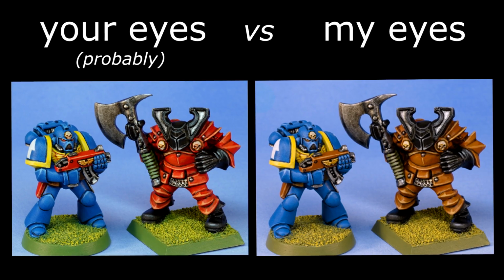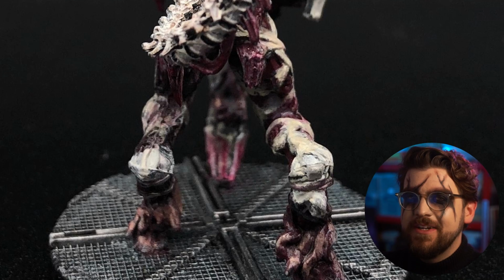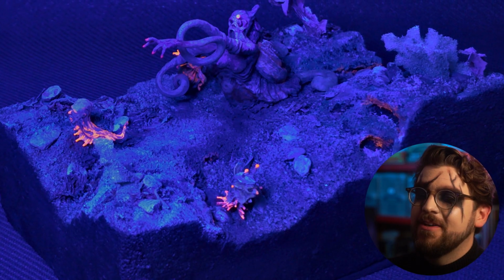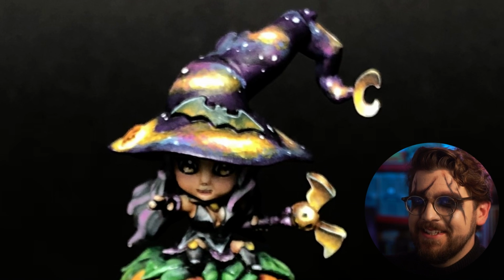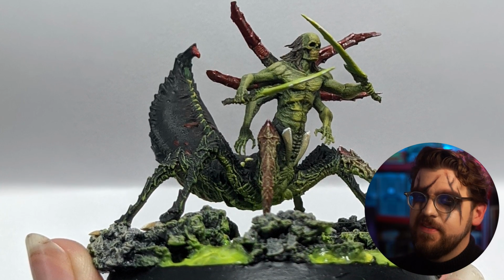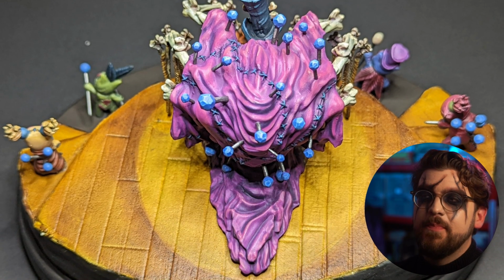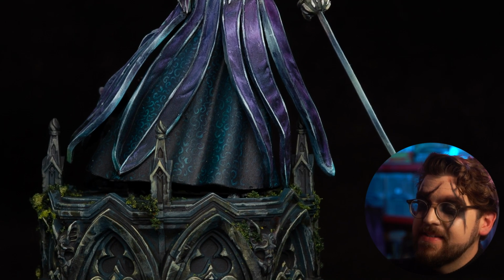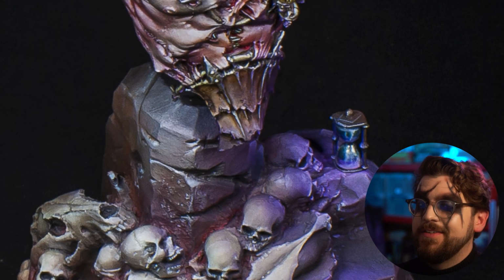Someone PAINTED this?! Judging 25 amazing miniatures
I was asked to judge r/minipainting's Fall 2021 painting contest, which had a distinctly macabre theme! Here are the results, if you want to see how the other judges voted

Thanks to Penny's little sister Ava for doing my black metal corpse paint!

Music by Choirgiant, Midwinter Minis, Sebastian Kling, and Ollie Turbitt, made exclusively for the channel.

The wall-mounted paint rack I use
The voiceover microphone I use
The painting lamp I use
The “hobby cam” I use for livestreams
My favourite headphones
The camera I used in 2020
The camera I use now
How I mount my camera to my desk
My airbrush compressor
My airbrush
A great model paint starter set
A great beginner paint brush set
Cheap brushes for detail work

00:00 Intro
01:48 Beginner Small
08:09 Beginner Large
17:45 BLACK METAL?!
18:32 Intermediate Small
27:30 Intermediate Large
35:47 Advanced